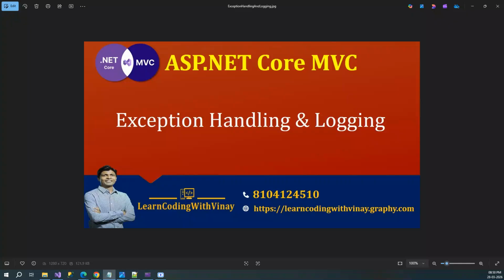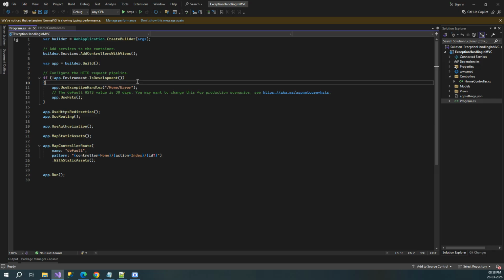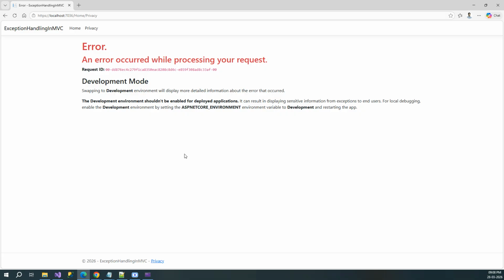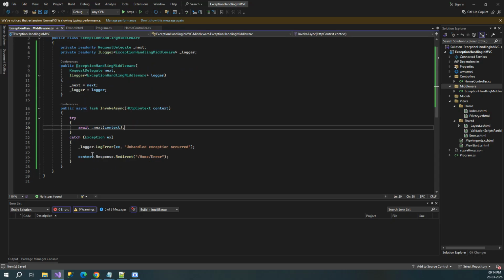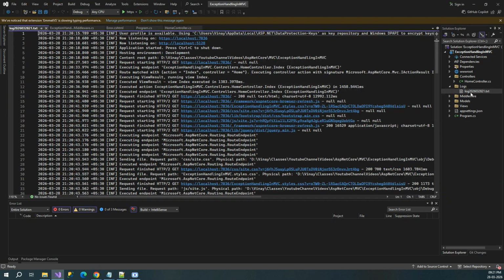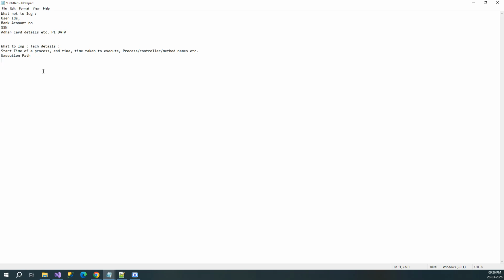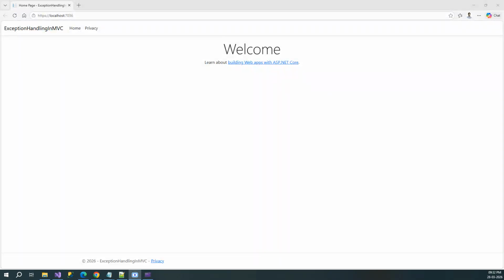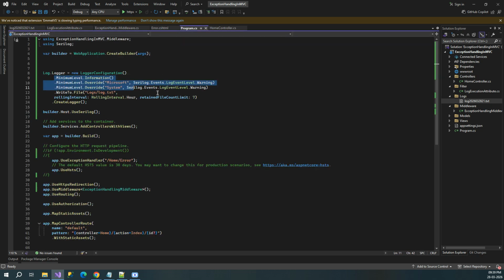Global Exception Handling & Logging in ASP.NET Core MVC using Middleware + Serilog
In this video, we learn how to implement Global Exception Handling in an ASP.NET Core MVC application using Middleware and Serilog logging — the same approach used in real production applications.

Instead of writing try-catch blocks inside every controller action, we handle errors centrally and log execution details into text files using Serilog, following industry best practices.

We also recreate a scenario similar to the Amazon “Something went wrong” error page and understand how large applications handle unexpected failures gracefully. (Recent News)

In this video, you will learn:

✔ Default exception handling behavior in ASP.NET Core MVC
✔ Difference between Development vs Production error handling
✔ How Global Exception Handling Middleware works
✔ How to log exceptions using Serilog
✔ How to log controller/action execution details selectively using Filters
✔ What should be logged and what should NOT be logged (PII best practices)
✔ How to measure request execution time
✔ How to design professional error handling architecture

This tutorial is ideal for:

MVC developers
Web API developers
Interview preparation
Developers moving toward production-level coding practices

Technologies used:
ASP.NET Core 9
MVC Middleware
Serilog Logging
Action Filters